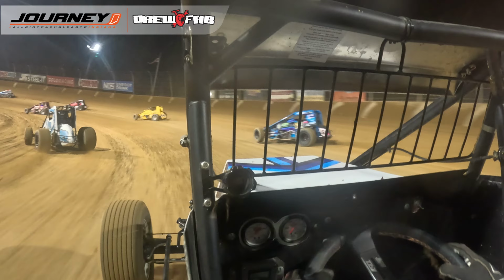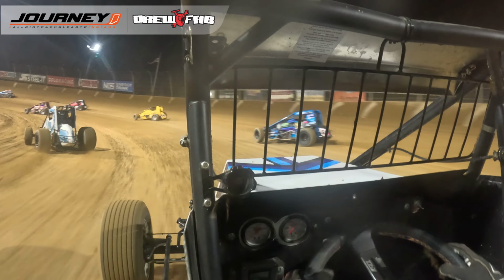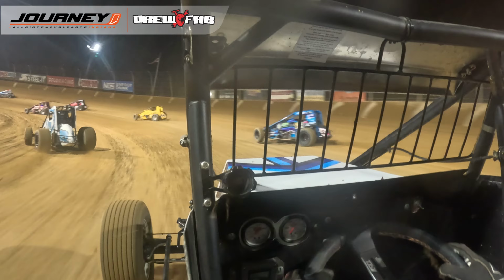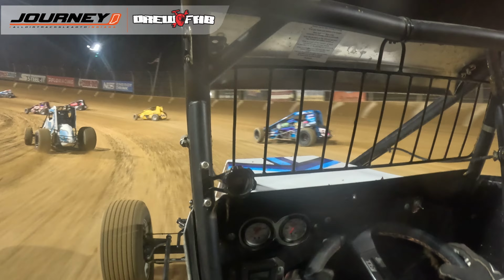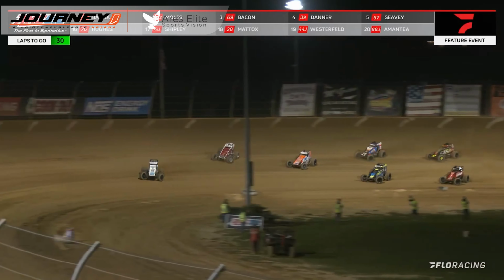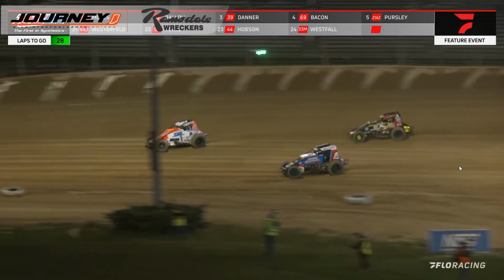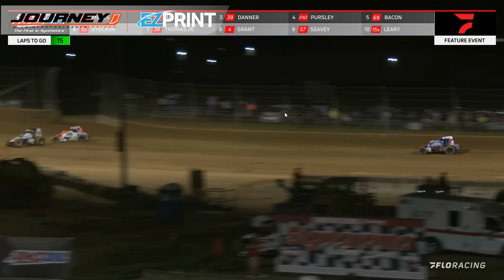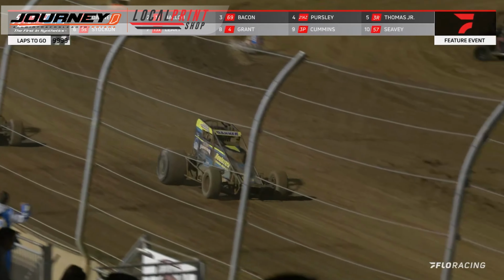BACK in the 44 with a Greg Staab Tribute scheme on a Tacky Lawrenceburg! (Night 1 of 2)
Honoured to represent Greg Staabs Legacy! I didnt know him but knew of him but he was a massive part of the Soudrette team and racing in the Saylor Park area (Cincinnati racers town back in the day!).

Few little gremlins lurked but we survived the night and finished the race!
alldirttracksleadtoindiana - Chasing Checkers one Race at a Time